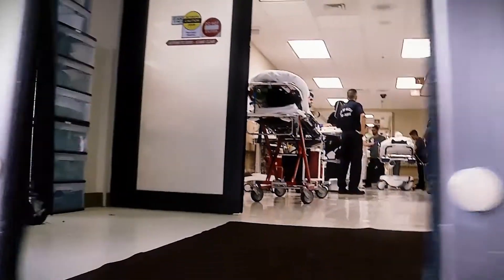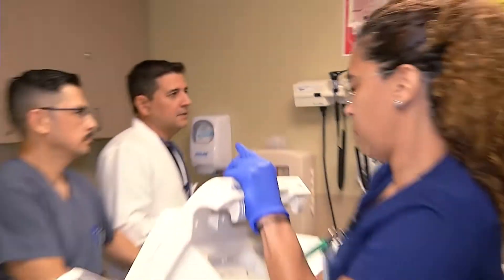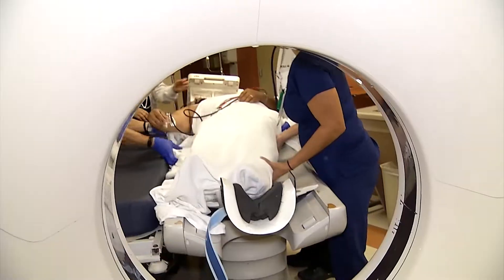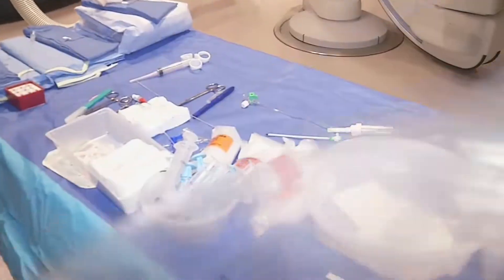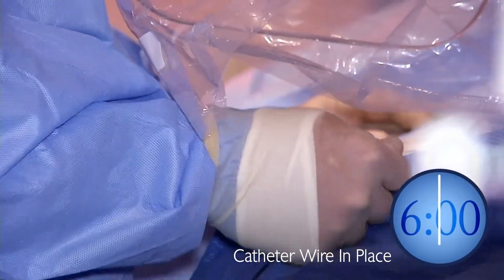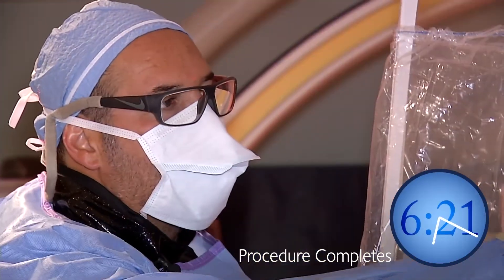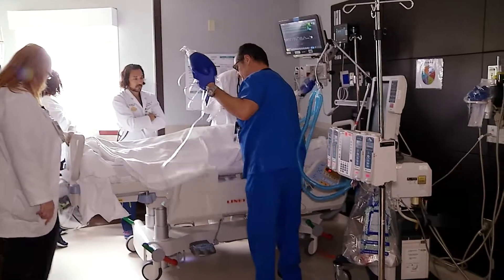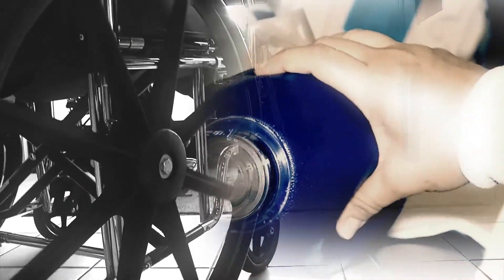Palmetto General Hospital Emergency Room Teamwork and Excellence